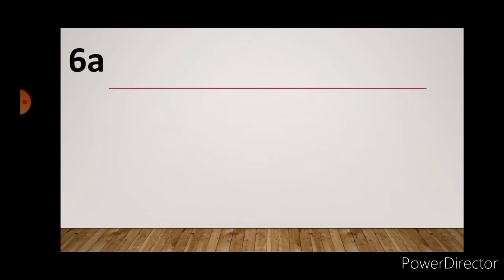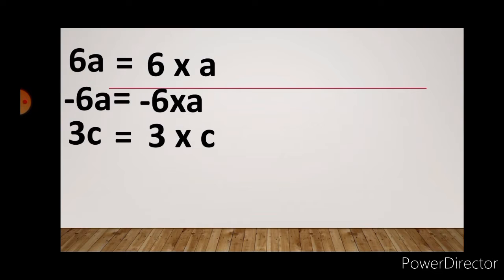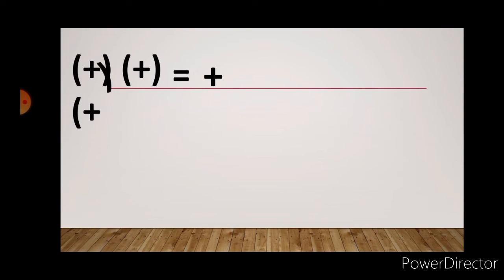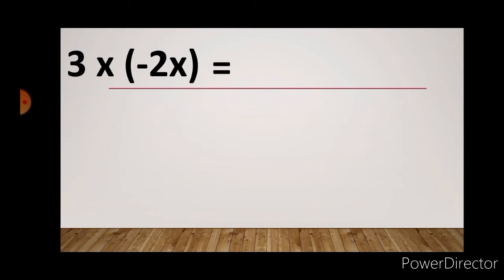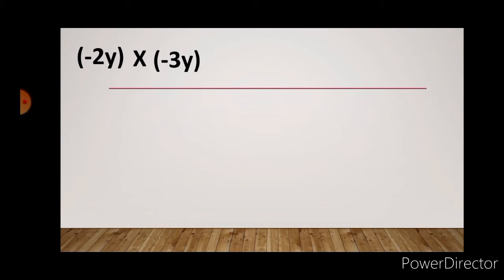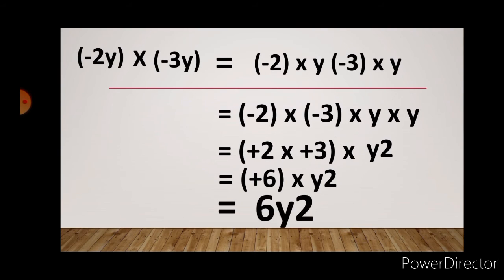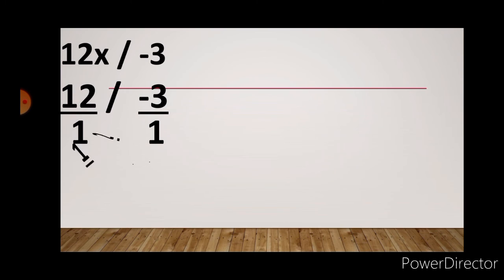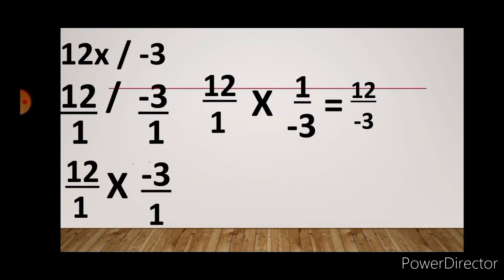HowTo Solve Algebra For Beginners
In this vedio vewers that has little or no knowledge about Algebra will be learning the basics of Algebra aiding them generate ideas In studying further on Algebra